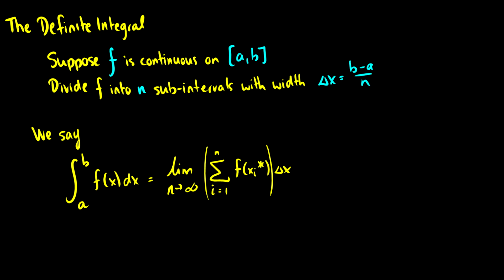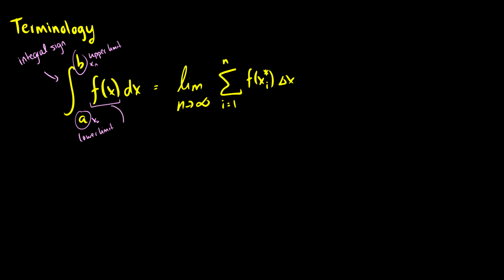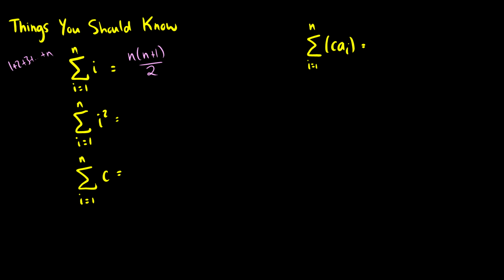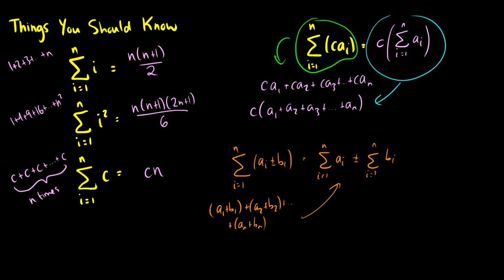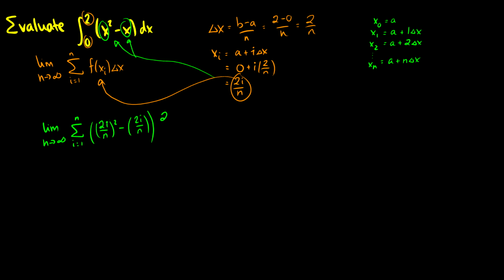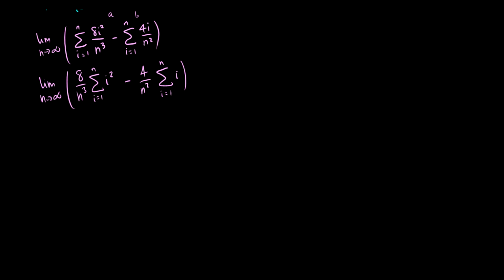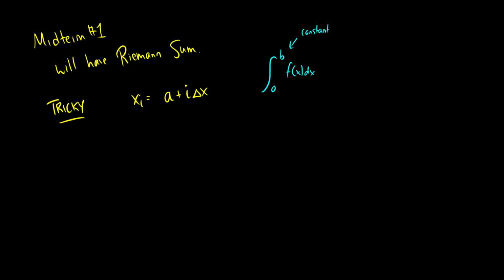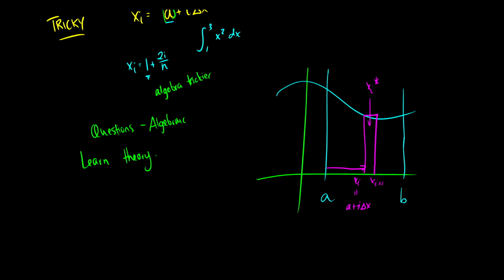[Calculus] Riemann Sums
In this video we look at Riemann sums, which is the limit as n goes to infinity of sums. This is a more analytic way of looking at areas under curves.